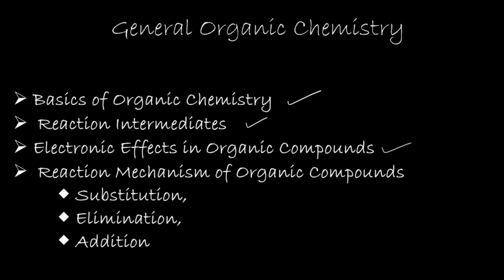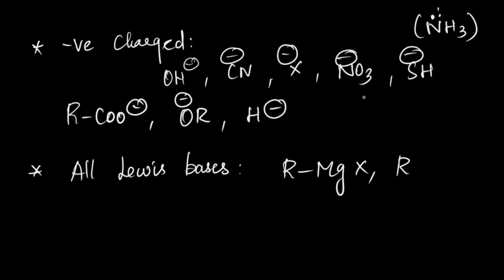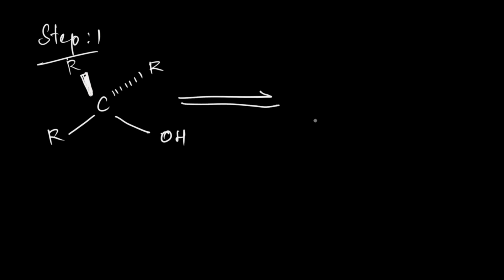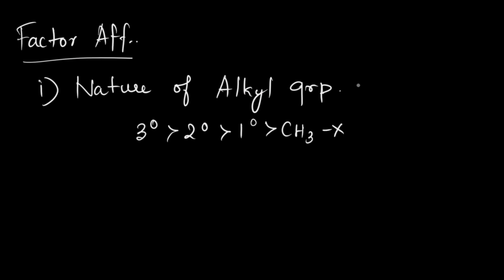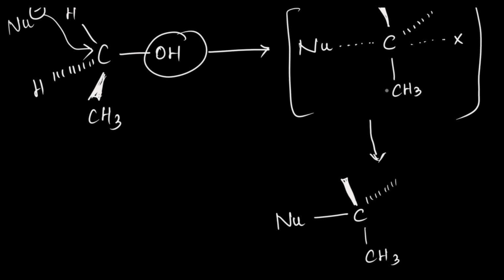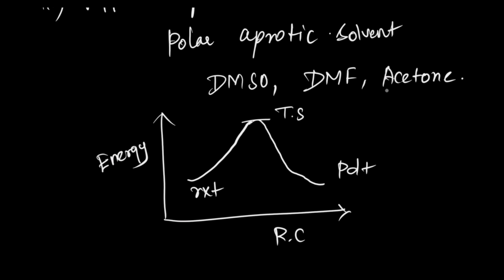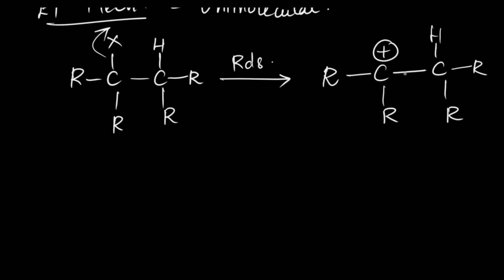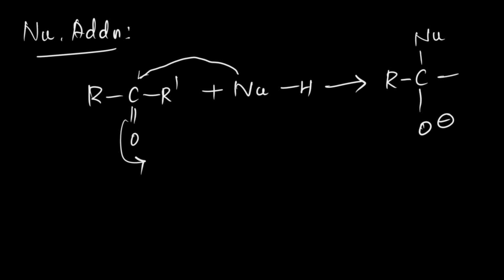🔥 JEE Main 2025 Organic Chemistry Masterclass! SN1, SN2, E1, E2 & Addition Reactions Explained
📢 Master ALL Organic Chemistry Reactions for JEE Main 2025 in Just One Video!

Struggling with organic chemistry? This video simplifies SN1, SN2, E1, E2, and Addition Reactions with clear explanations and easy-to-follow mechanisms. Learn the tricks and shortcuts to predict reaction products, ace your exams, and boost your confidence in organic chemistry!

⏳ What You'll Learn:
✅ SN1 vs SN2 vs E1 vs E2 – Key differences & reaction mechanisms
✅ Addition Reactions – Concept & exam-focused tricks
✅ How to predict reaction products like a pro
✅ Exam strategies to solve organic questions faster

🔹 NEET Chemistry Students
🔹 AP Chemistry / MCAT / College Chemistry Students

📌 More Organic Chemistry Basics 👉 [Your Basics Video Link]